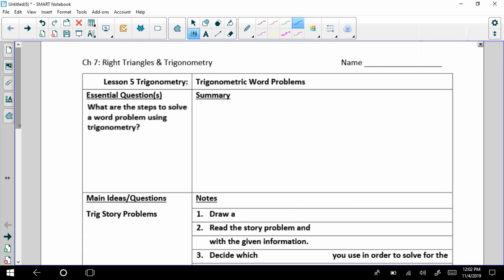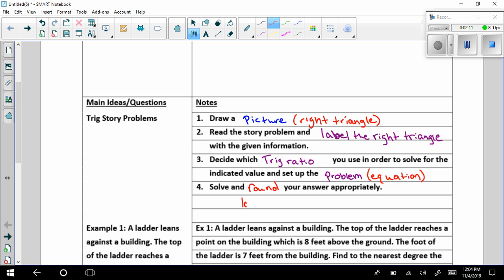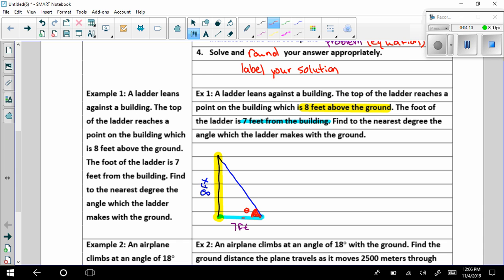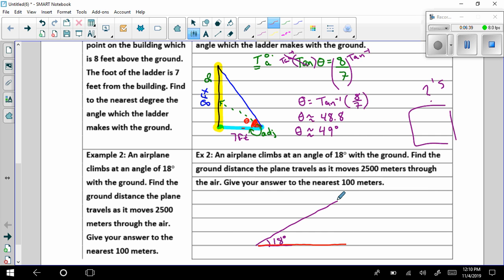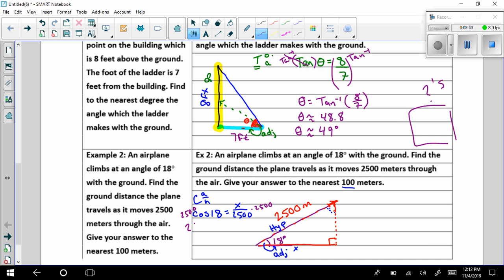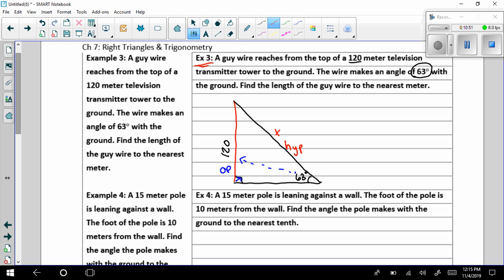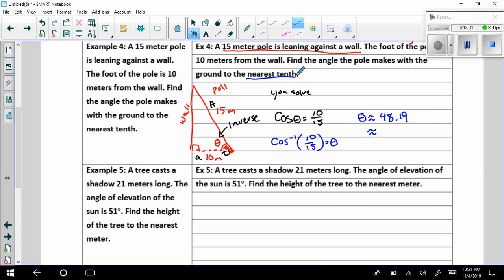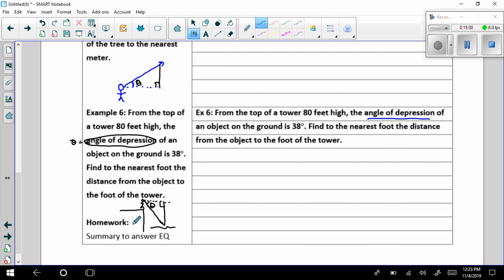Geometry Unit 6 Lesson 6